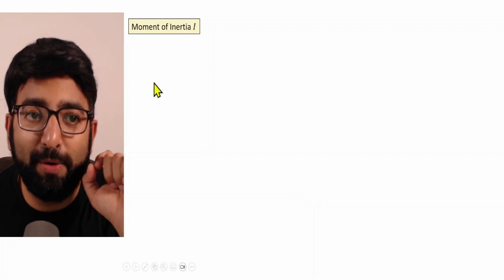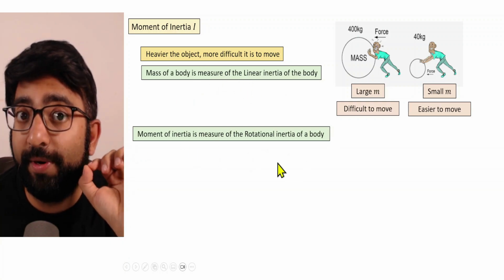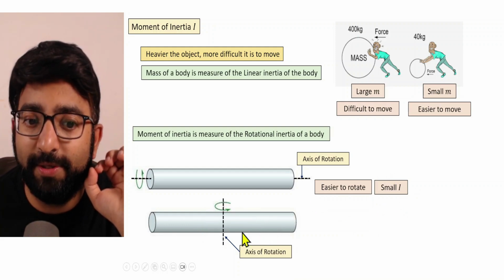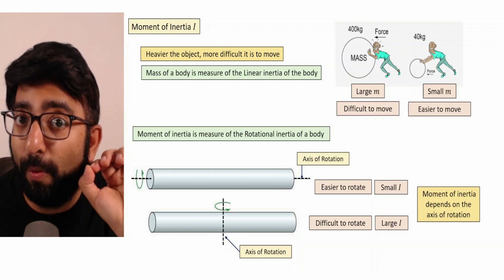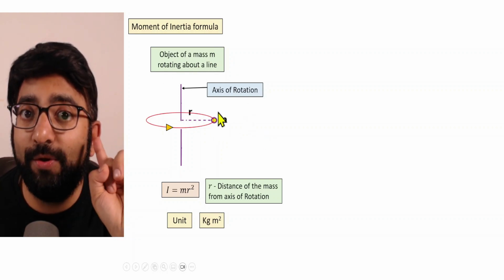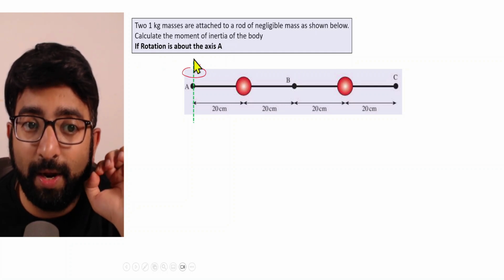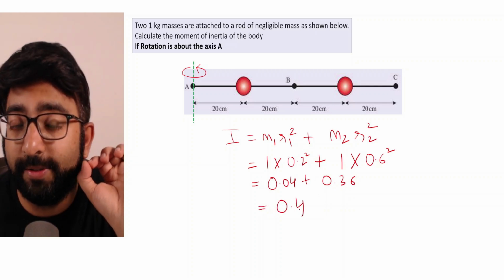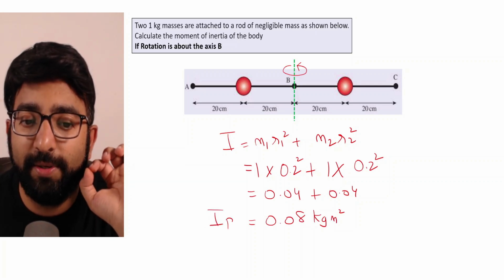Moment of Inertia